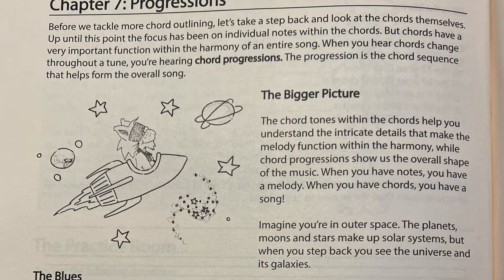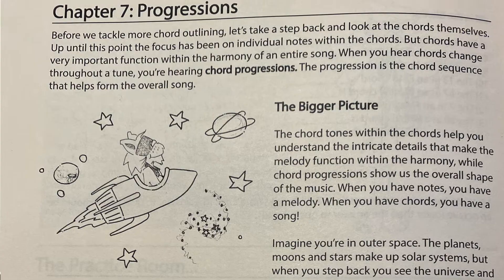A Cool Approach to Jazz Theory: Chapter Seven - Chord Progressions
In this supplemental video to Chapter seven, author Erica von Kleist explores chord progressions and the two most common found in jazz - the Blues progression and ii - V7 - I.